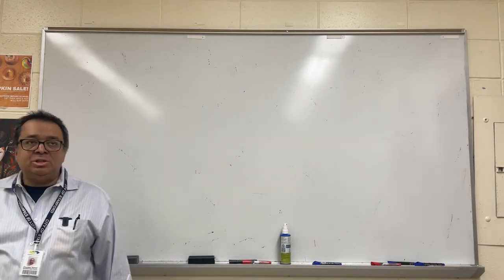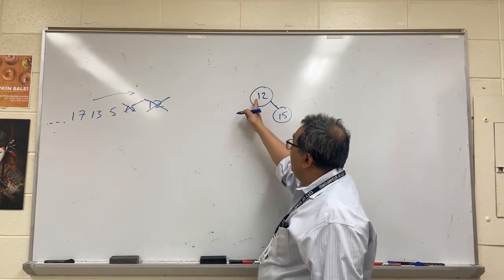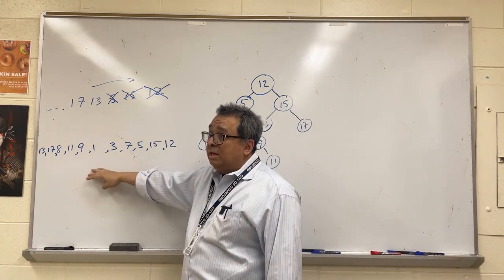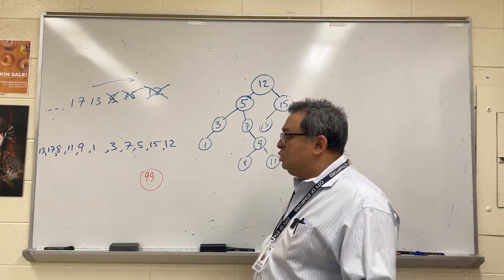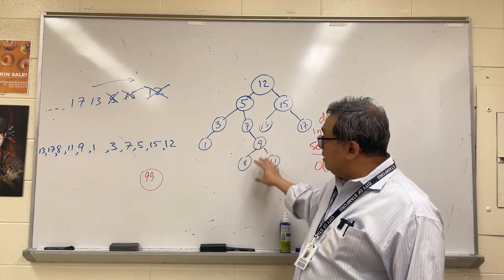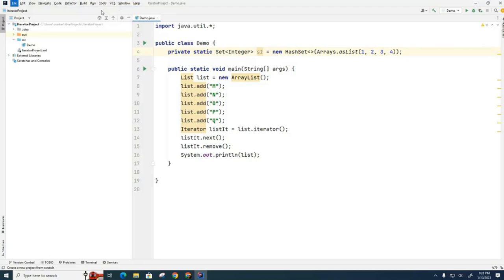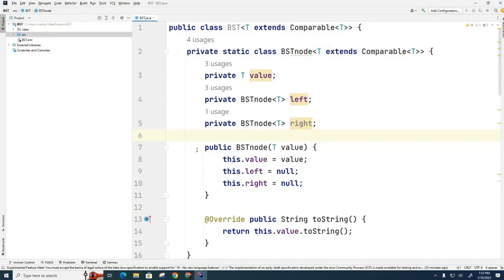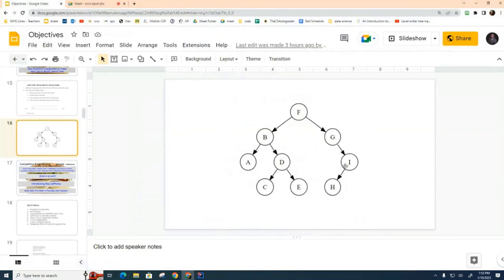DS 052: Building a BST in Java Part 1